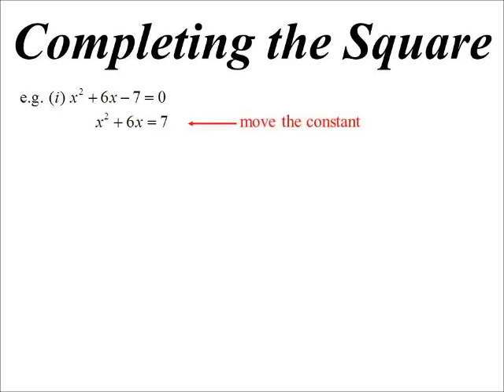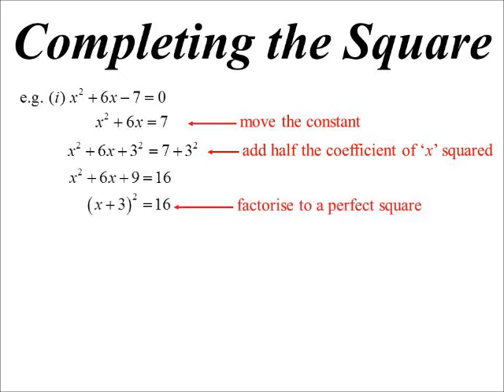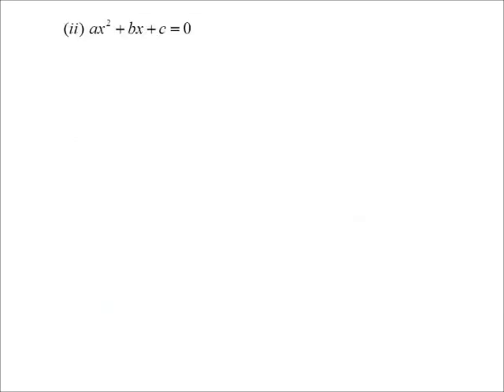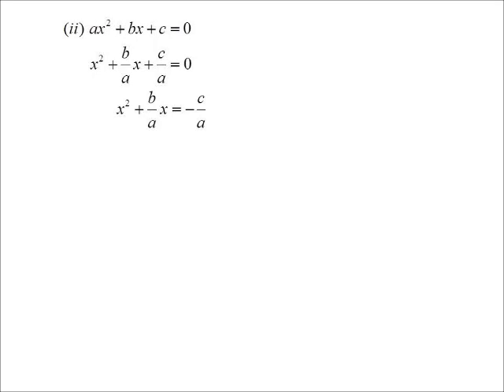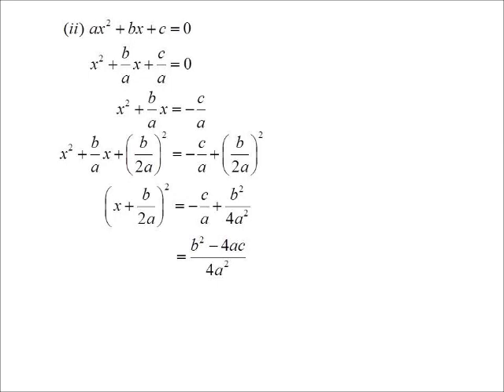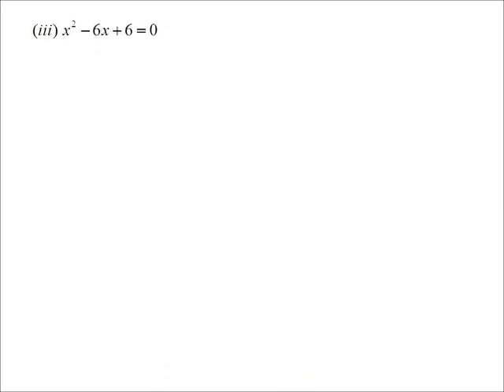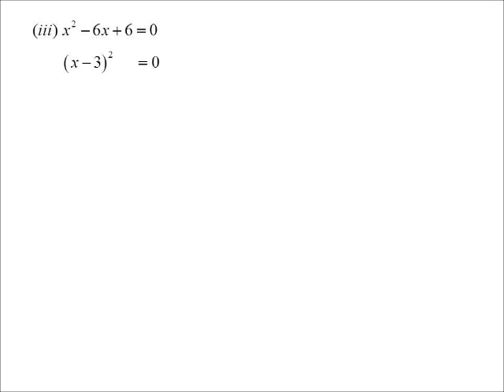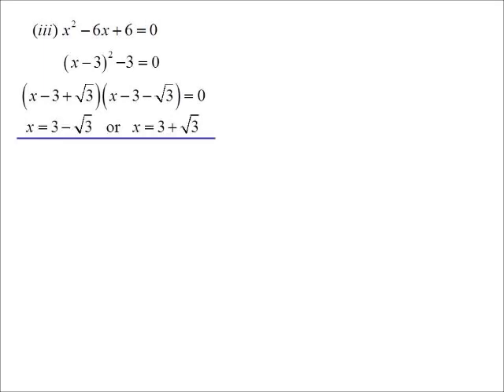11X1 T01 08 completing the square 2019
The technique of completing the square is a method of solving any quadratic equation